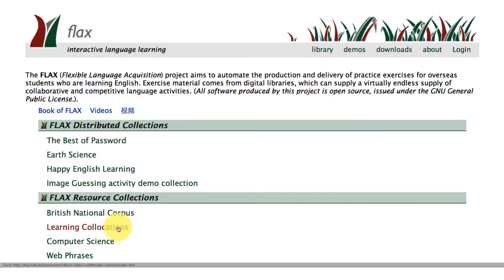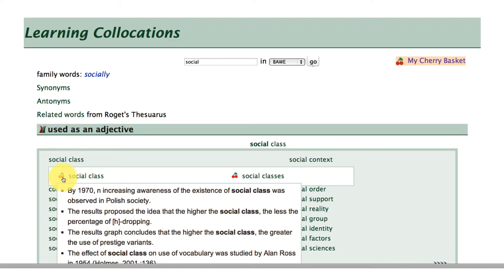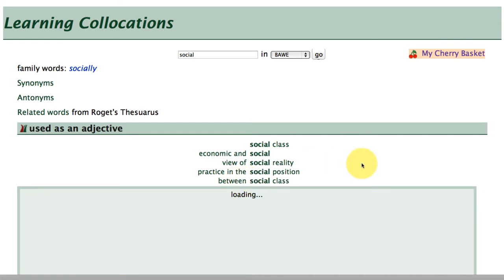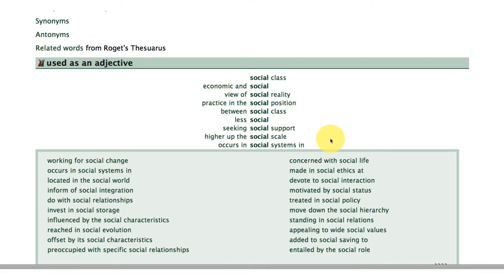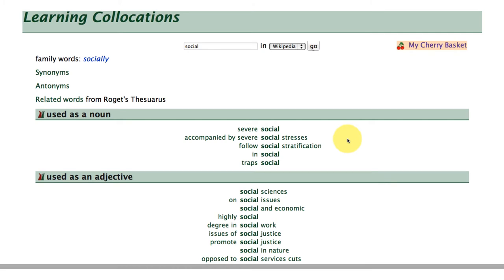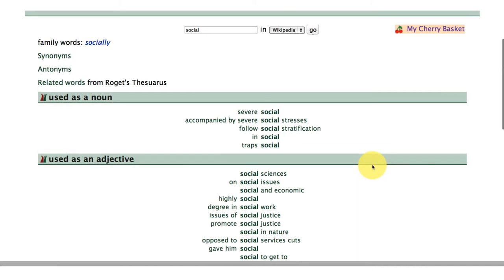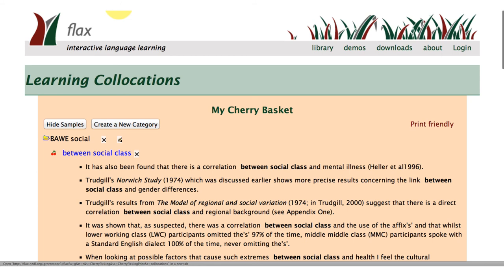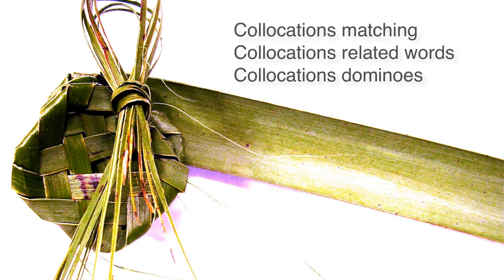2. FLAX Learning Collocations Save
Enter this collection to save collocations selections you have made while searching across the 100 million-word BNC reference corpus, the BAWE corpus of 2500 university student writing texts and the Wikipedia crowd-sourced corpus of 200 million articles. FLAX provides a powerful automated open source software interface for searching, retrieving and saving collocations from across the corpora using the Cherry Picking function where collocations can be stored for re-use and printed or saved as export files from your Cherry Basket in FLAX.

Table of Contents:

00:24 - Marker
00:57 - Marker
01:24 - Marker
03:35 - Marker
03:57 - Marker
04:13 - Marker
05:20 - Marker
06:34 - Marker